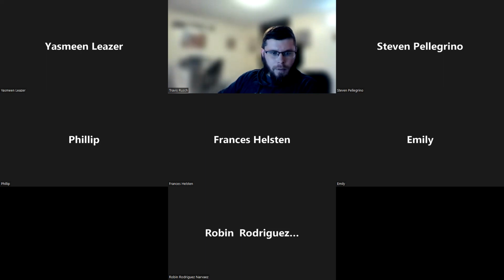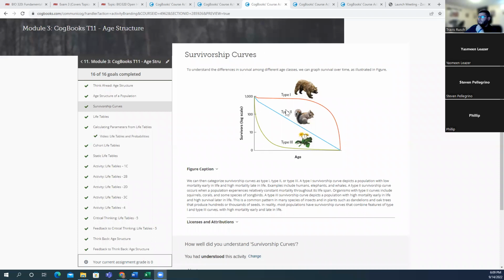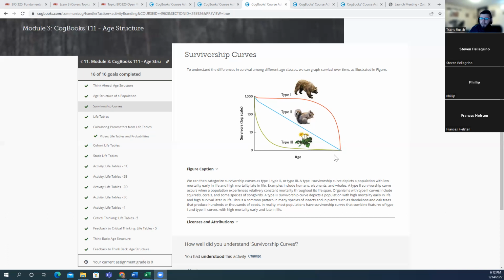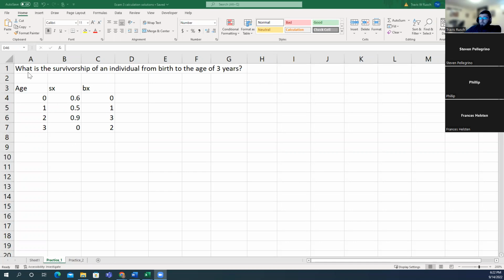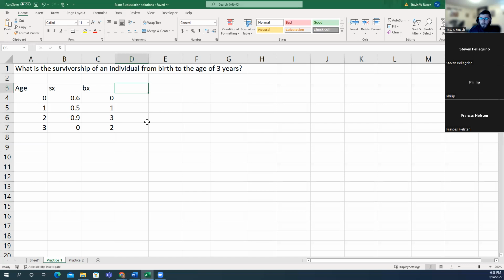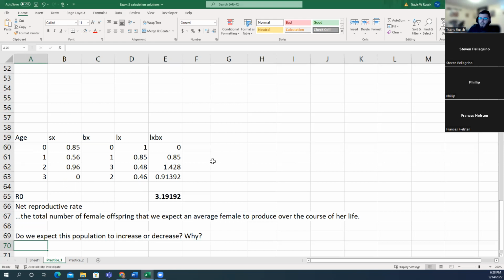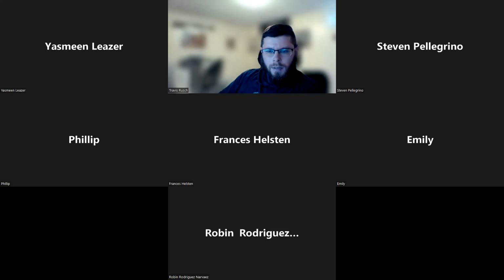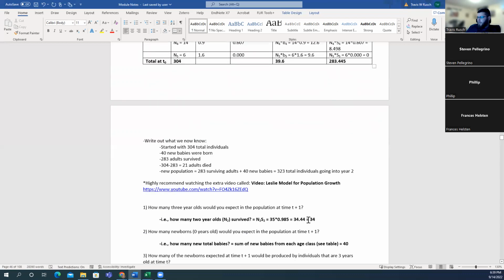BIO320 Office Hours 09 14 22